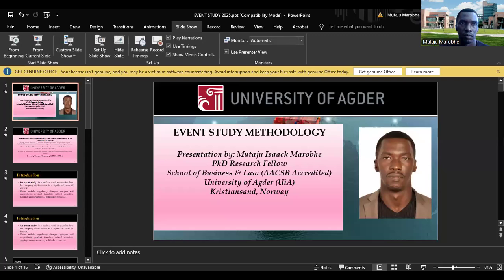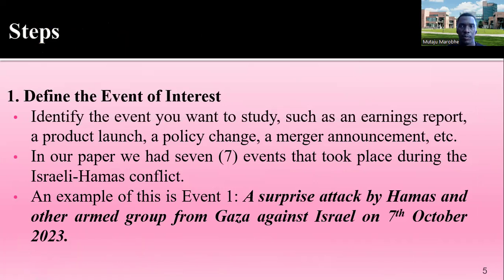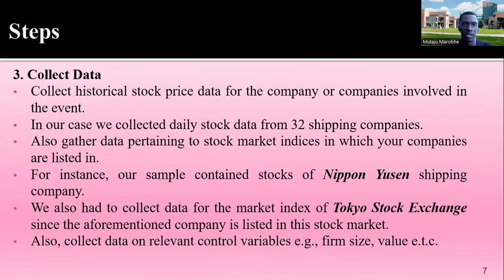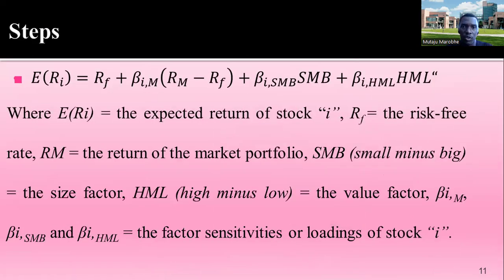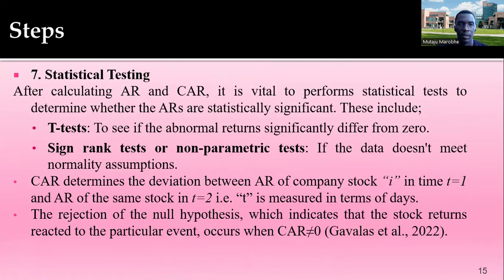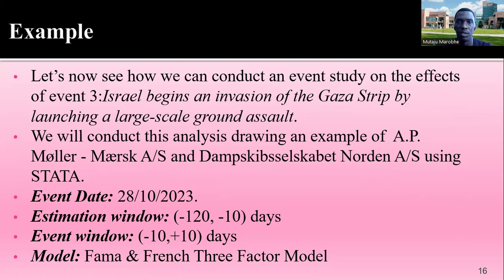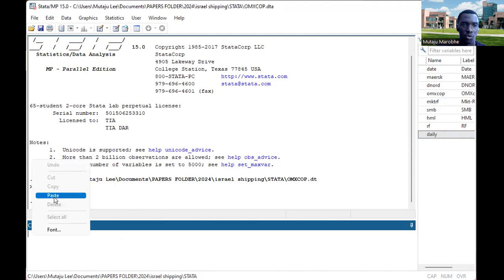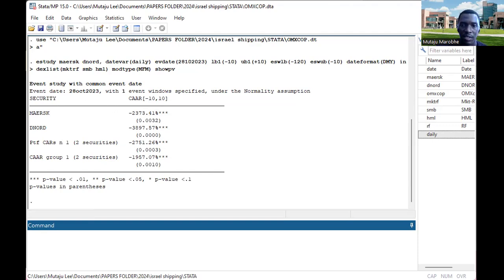Event Study Methodology in STATA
This tutorial presents the steps in the event study methodology, with a demonstration of how it is implemented using STATA. See published study titled "Geopolitical uncertainty and shipping stock returns: An event study of the Israel-Hamas conflict" using this method
This video is contributed by Mutaju Isaack Marobhe, a PhD candidate at the University of Agder at the time of making the tutorial.